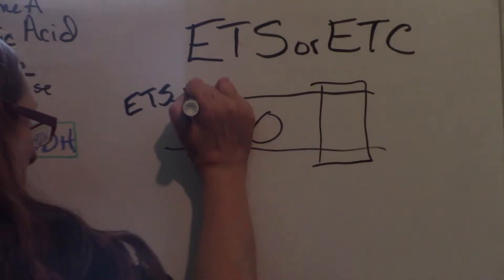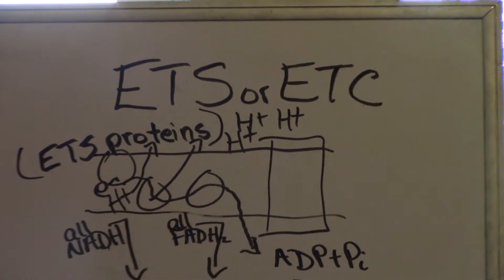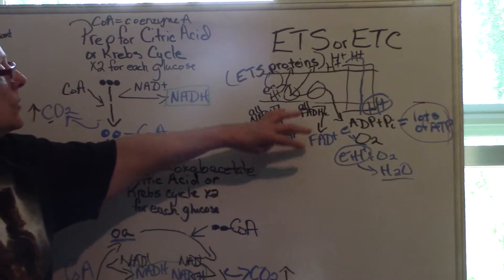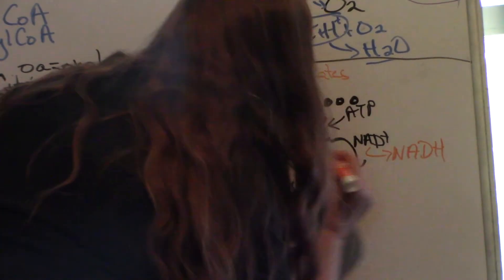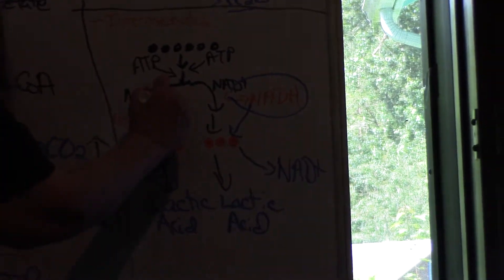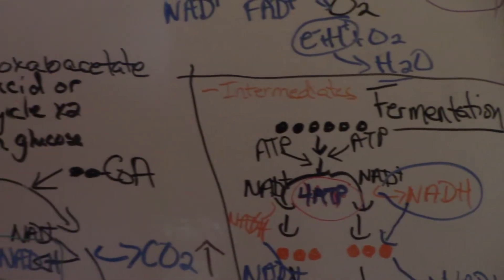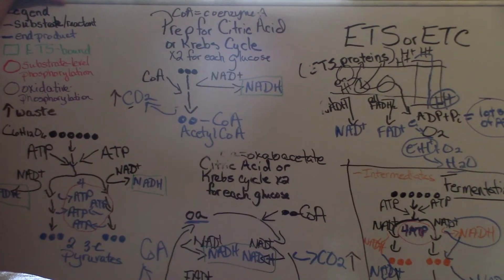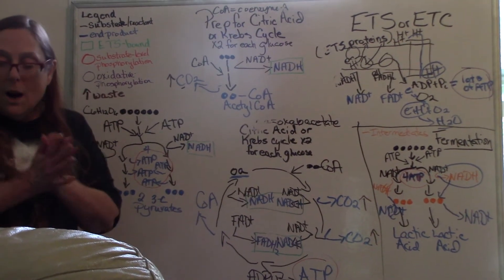Quiz 2 lecture 5 of 5